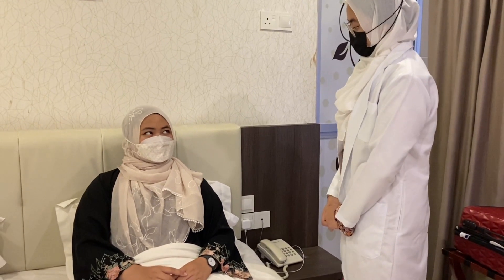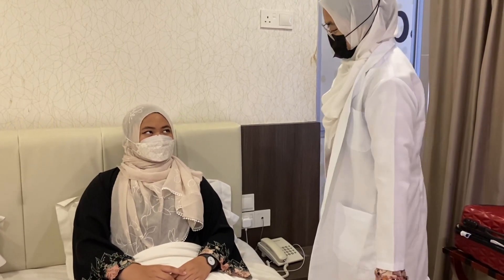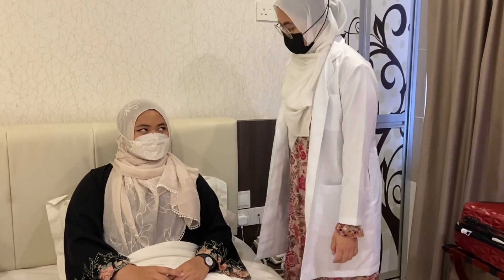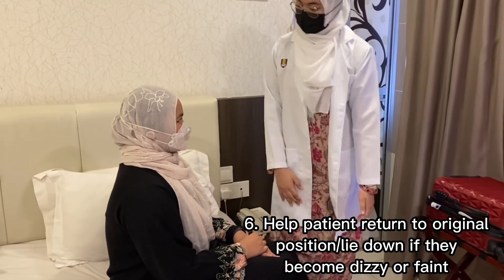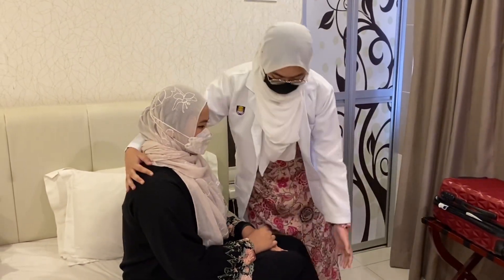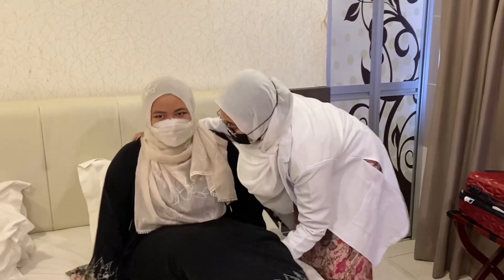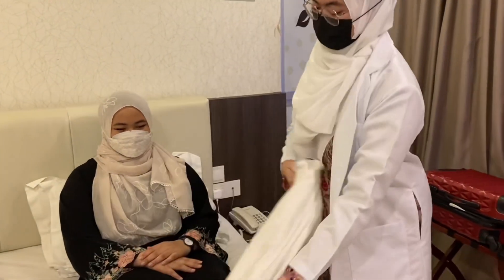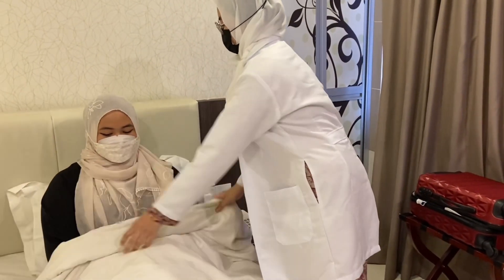T11: Assisting patient to dangle